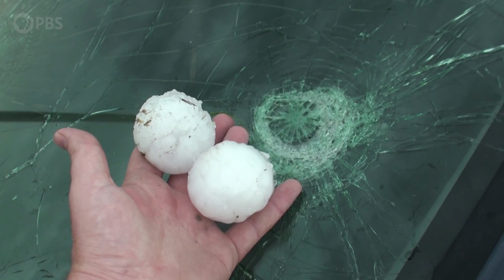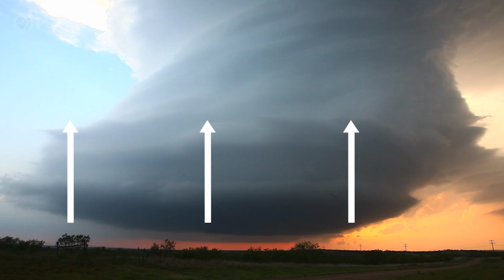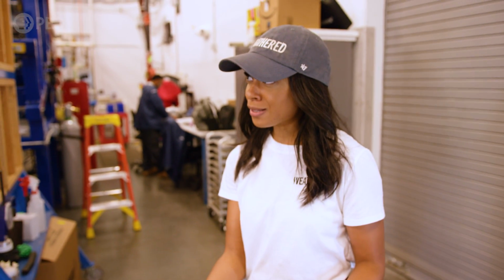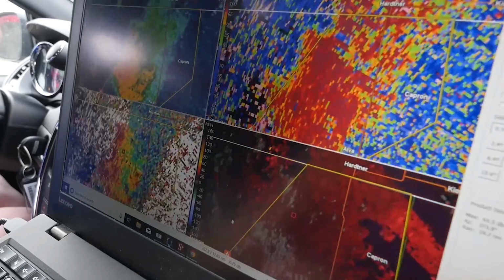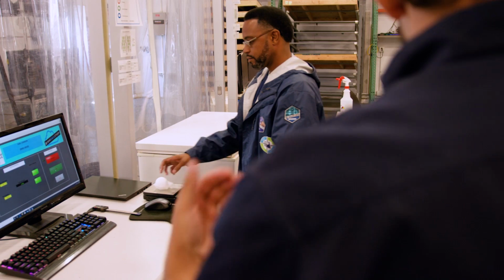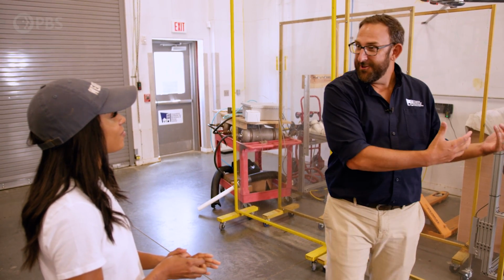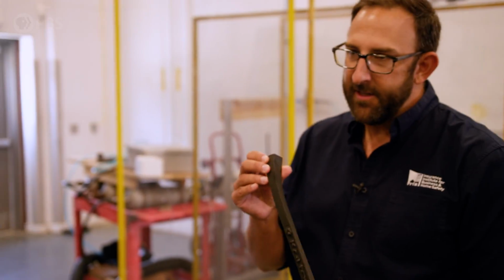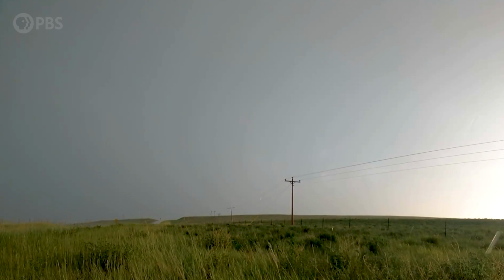World Record Hail: Water Droplet To Wrecking Ball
PBS Member Stations rely on viewers like you.
↓ More info below ↓

Have you ever wondered how hail is formed? Or just how big it can get? The largest hailstone ever recorded, the size of a volleyball, fell in Vivian, South Dakota on July 23rd, 2010. Large hailstones often shatter windshields, destroy crops, and can even smash through roofs. And while hail might not terrify you in the same way a tornado or earthquake does, each year hailstorms cause between $10 and $20 billion across the U.S.

In this episode of Weathered, we learn how the IBHS Research Laboratory is using 3D printers, sophisticated potato guns, a sky-diving chamber, and other state-of-the-art equipment to help unravel the mystery of how on earth such large hailstones form… and how we can reduce the damage they cause.

Weathered is a show hosted by weather expert Maiya May and produced by Balance Media that helps explain the most common natural disasters, what causes them, how they’re changing, and what we can do to prepare.

Thank you Margaret A. Carghill Philanthropies for supporting PBS.